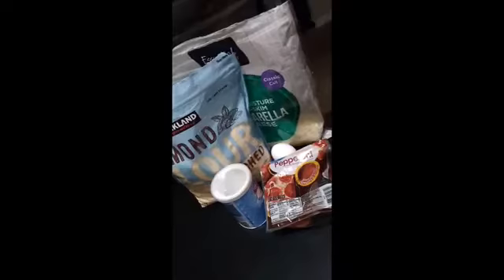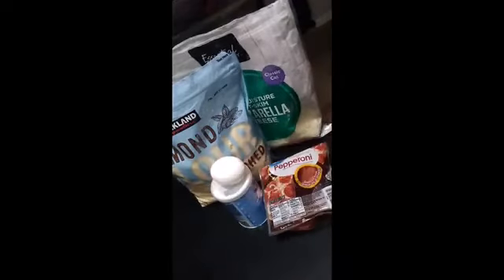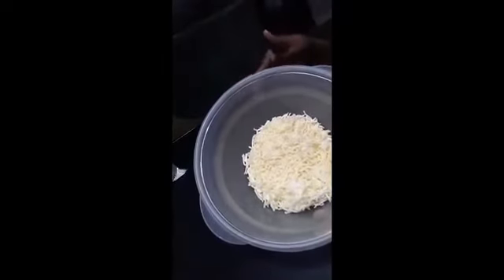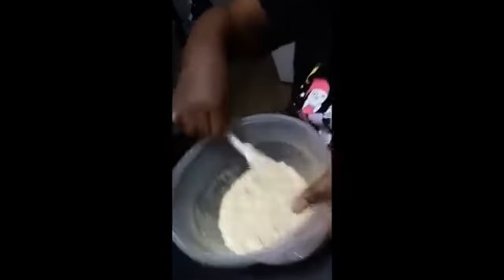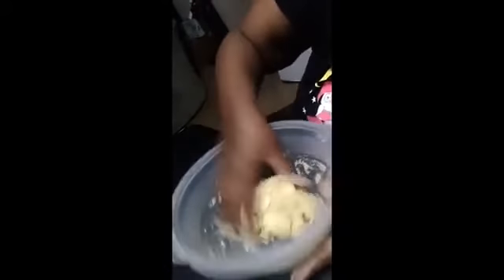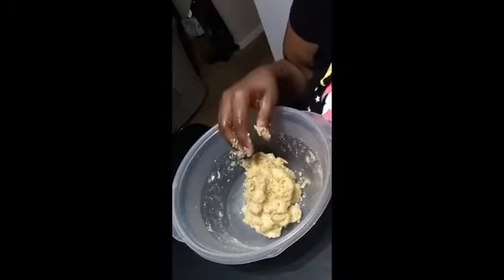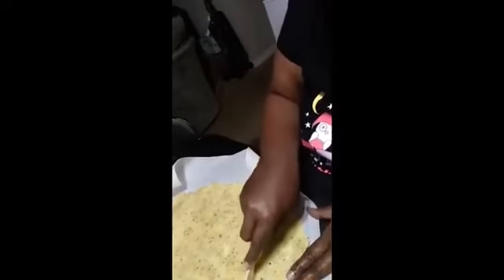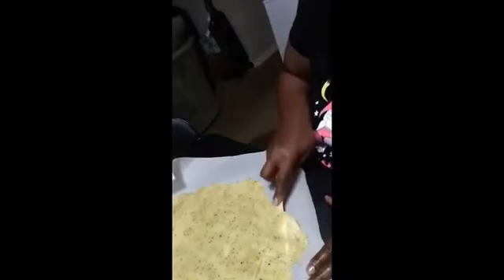ChristmasTree Style Keto Pizza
Welcome to Thrifty Essentials today I’m making a homemade ChristmasTree Style Keto Pizza Recipe...

I’m a Mukbanger and I enjoy eating and trying new and tasty foods…   I hope you, my YouTube family, enjoy this very unique way of eating called Mukbang, not only as eating but also entertainment...

Mukbangs are people eating large amounts of food, sometimes very odd foods… Mukbangs was introduced in 2010 from Korea and has taken YouTube by storm…  There great to do alone or with others...

📜 Thrifty Essentials

As a Mukbanger I consume different varieties of food online, that can range from chicken, noodles, rice cakes, pork belly etc, that are all consumed in front of a camera…  I also sometimes do story-times/Chit Chats, where I tell stories or just have a chat...

If you’re looking for an eating buddy, someone that will be great company to just sit, eat and maybe even have a little convo…  Then here with me Thrift Essentials is a great place to be…  Maybe it will inspire you to create your own channel...

My channel is for people of all ages who enjoy eating and having fun, laughing and just having an overall good time.